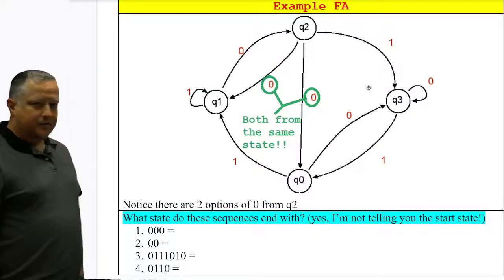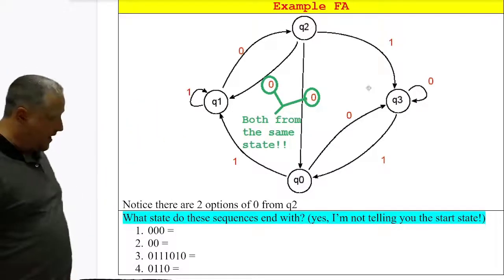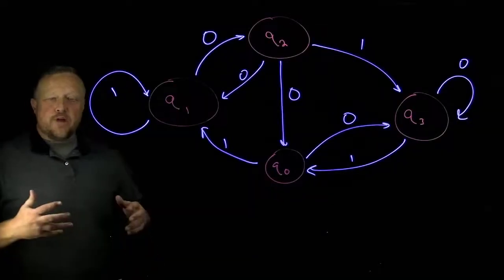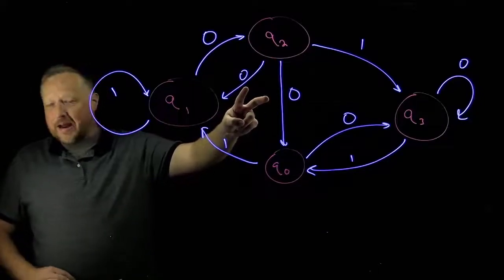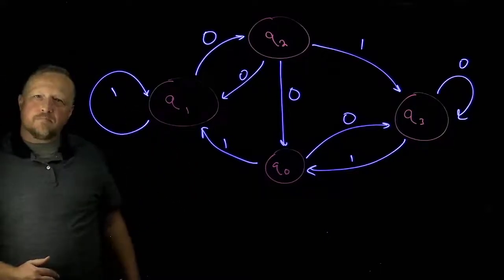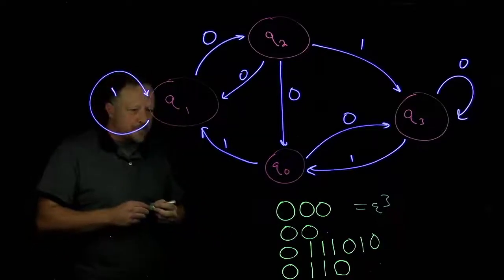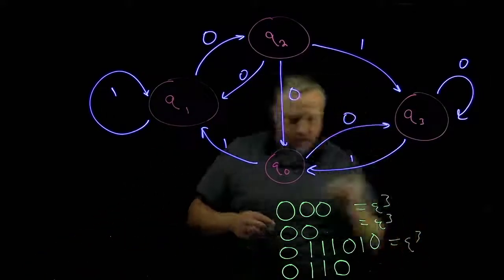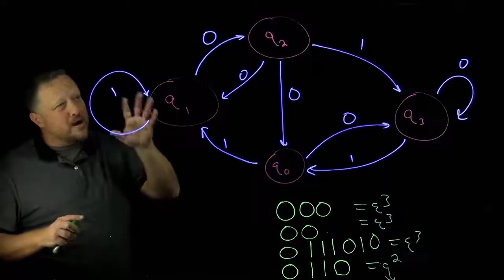Exercise - Finite Automata (Redo)